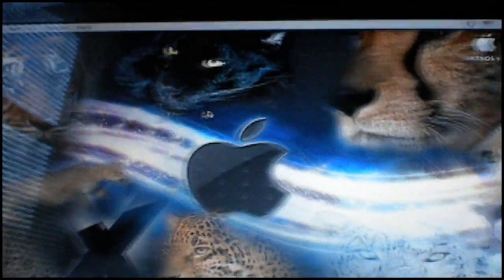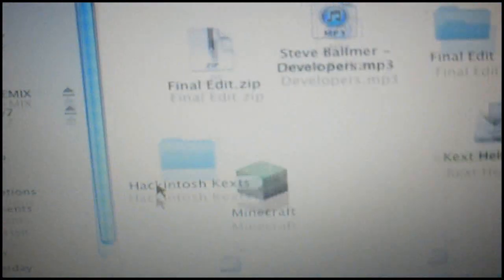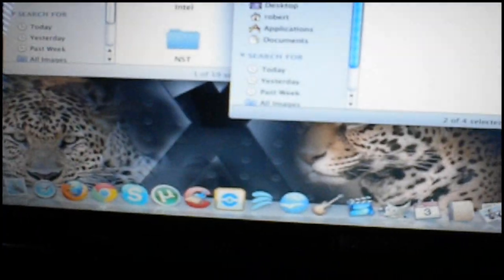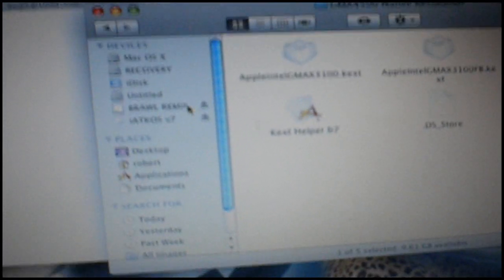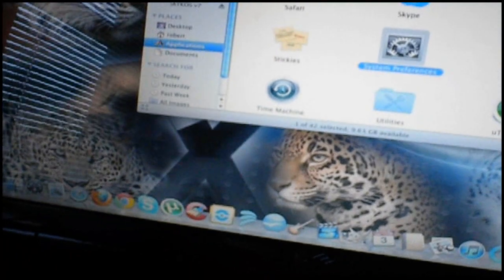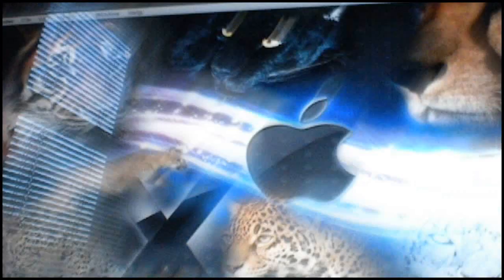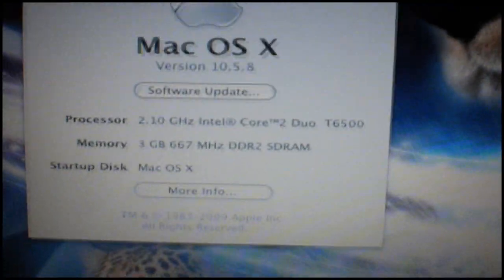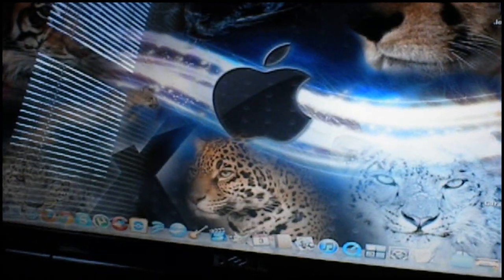How to Install Mac OS X Leopard 10.5.8 on Dell Inspiron 1545 Tutorial (Part 2)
This is a guide requested by itzcb! Here is part 2 of 3.

Part 1 - Installing base system
Part 2: You have it open now... - Installing 10.5.8 update and Kexts
Part 3 - Restoring Windows 7 and dual boot

Yes, I know it installs 10.5.7, but in this part we will UPGRADE to 10.5.8.

Links:

iAtkos v7 (not direct due to copyright and Youtube guidlines, just click TPB link, the 2nd one!):

The full list of things to install (print this list or copy it to paper recommended!):

- iATKOS v7 Main System

- Bootloader: Chameleon v2

- X86 Patches:

/extra directory
DSDT
Decrypters: AppleDecrypt
Smbios Drivers: NONE (chameleon2 replaces all)
Kernel: 9.7.0 Kernel Voodoo
Disabler
- Drivers:

— VGA: NONE

— System:

SATA/IDE:
AHCI
Intel SATA/IDE (maybe not required?)
Intel Speedstep:
Speedstep driver
Throttling control
Sound: Select NONE, you will install later (you can try Voodoo HDA, but you will miss volume control!)
PS/2 Mouse/Keyboard: Voodoo PS/2 Driver (without trackpad, cause this version (0.2.1) is still buggy)
Laptop Battery
Ext2fs (optional, select if you have linux partitions)
NTFS-3G (optional, select if you have windows partitions)
— Network:

Wired: Broadcom BCM440x
Wireless: Broadcom BCM43xx
- Languages: your favorite one

- Post-Install Actions